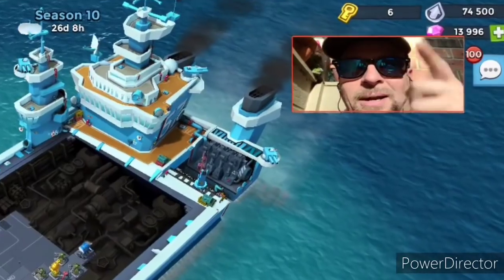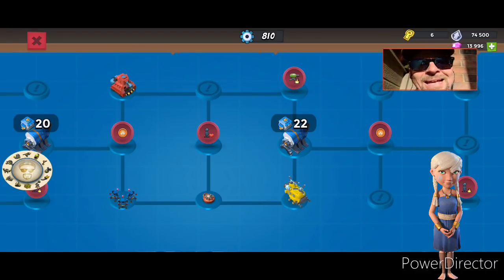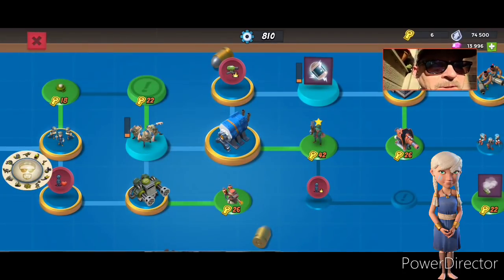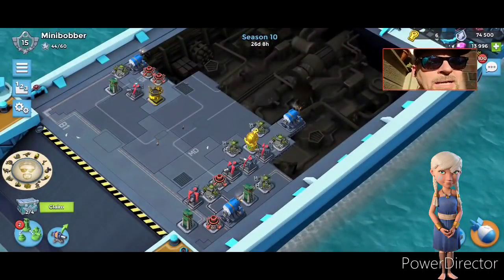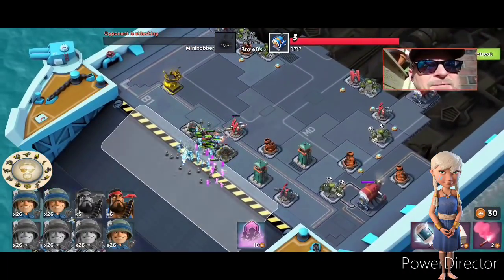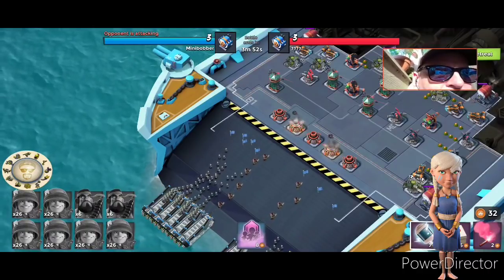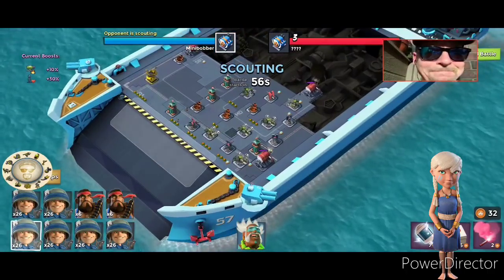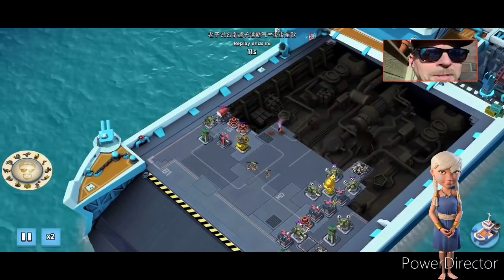Season 10: Boom Goes The Math!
Hi everyone!
In this video I discuss the tech tree decision making process needed for this season and reveal some important information that you need to know to help you do this. In addition I feature live game play and commentary in the 3 ER middle meta with Dr Kavan.